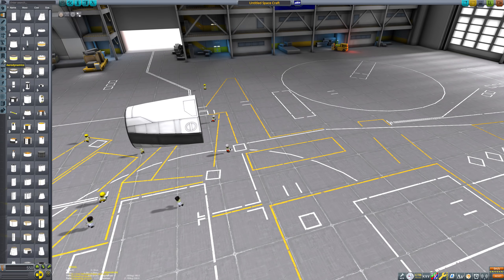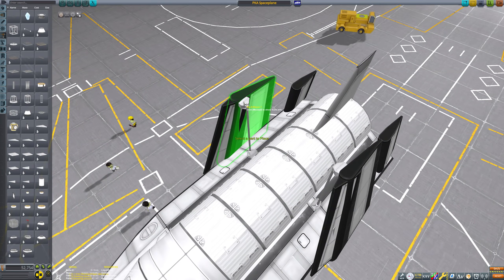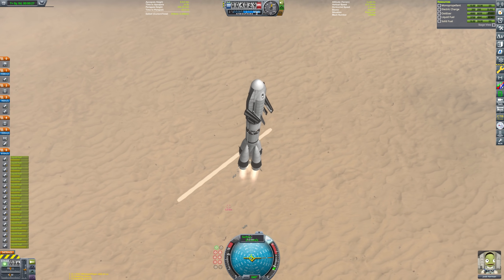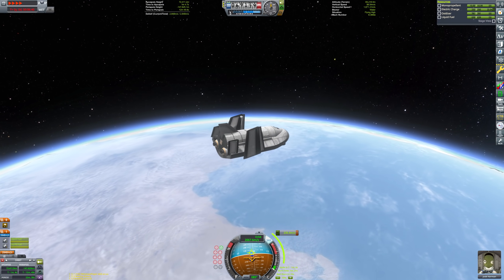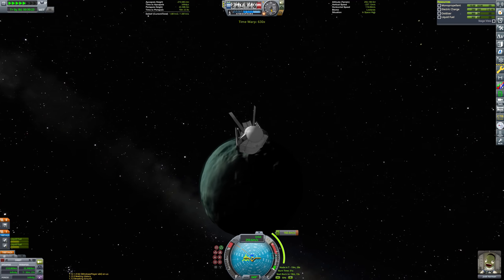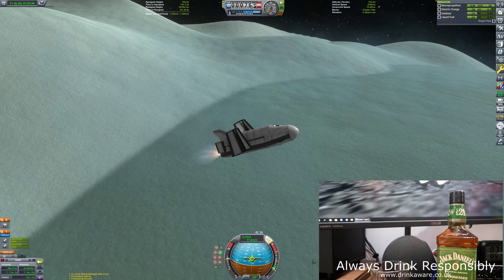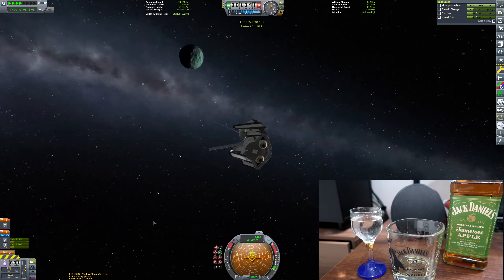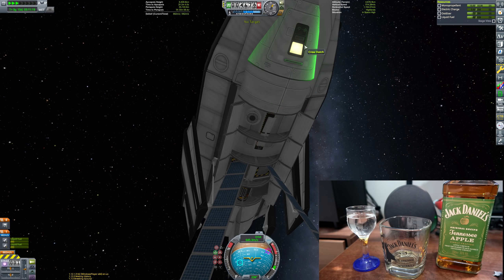KSP Alternate History: The Soviet Vostok SPACEPLANE!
In today's trip down the bottomless pit of fascination that is spaceflight alternate history, I'll be recreating the planned PKA Spaceplane, which would have been launched by a Vostok rocket!

This video has a segment in which I review Whiskey. Remember to always drink responsibly - while I play this segment off as humorous for entertainment purposes, alcohol is a highly addictive drug which should only be consumed in moderation and responsible. Visit drinkaware to find out more: